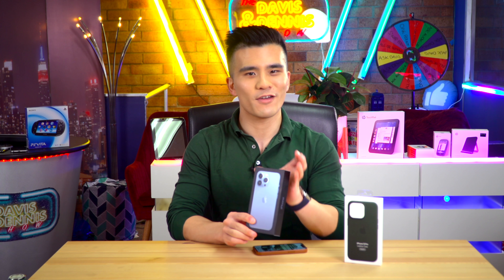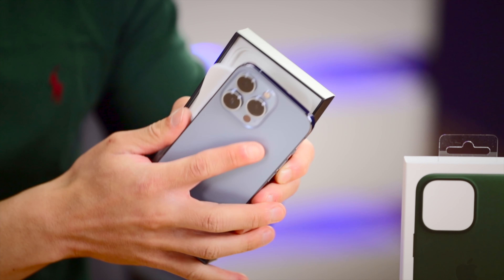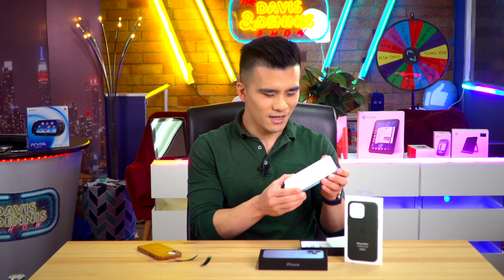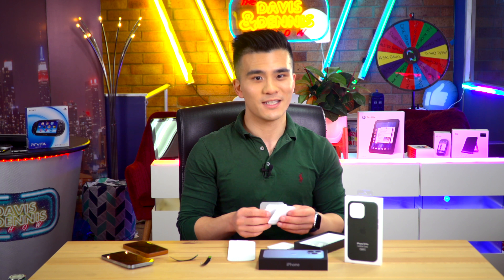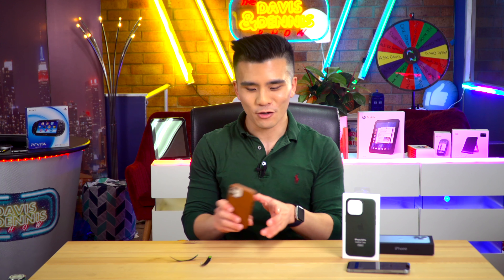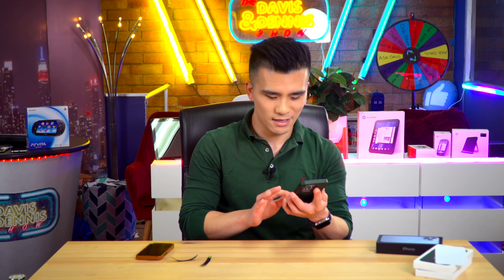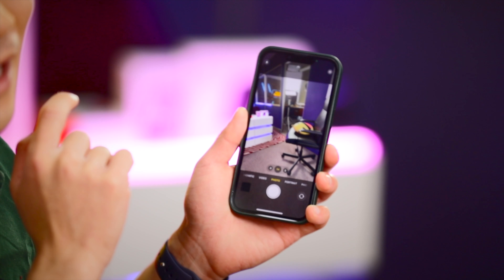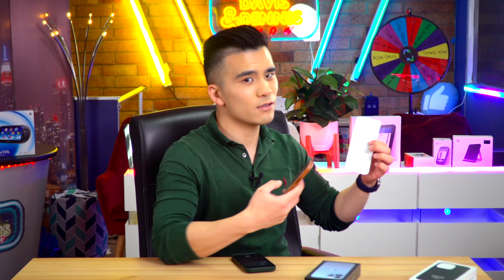iPhone 13 Pro Sierra Blue Unboxing and First Impressions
In this video I unbox and provide my first impressions of the new Apple iPhone 13 Pro in Sierra Blue.